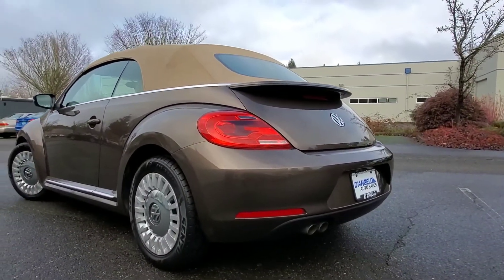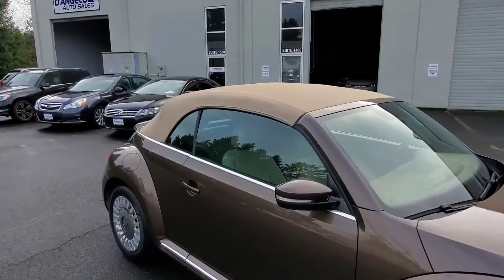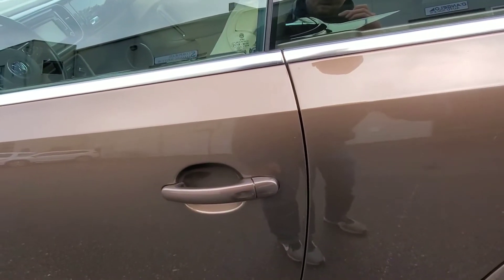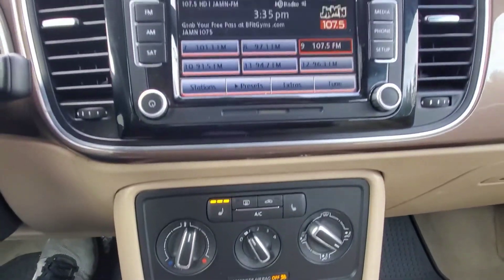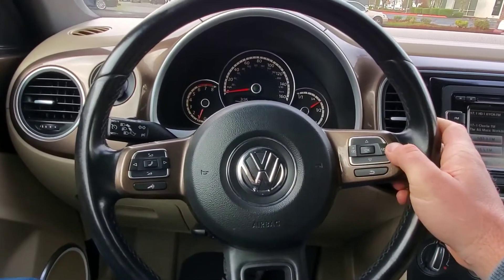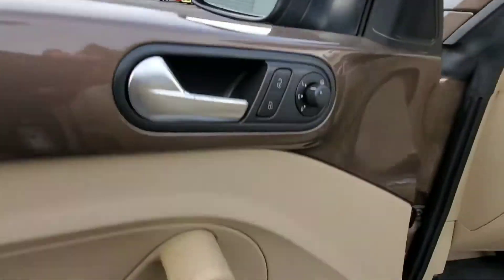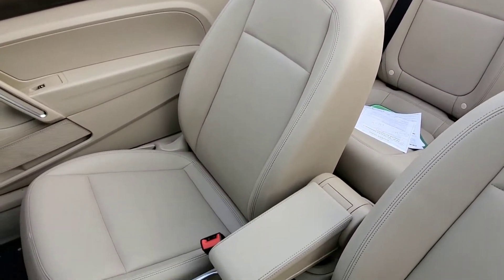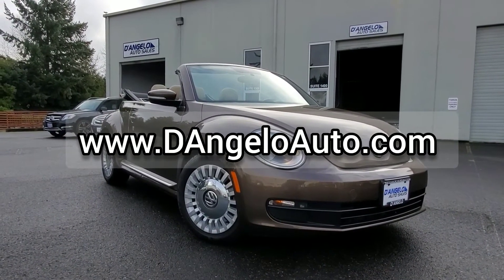2014 VW Beetle Convertible Walk Around Tour Review at D'Angelo Auto of Portland Oregon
2014 VW Beetle Convertible Walk Around Tour Review at D'Angelo Auto of Portland Oregon